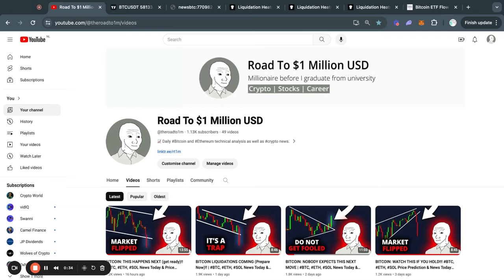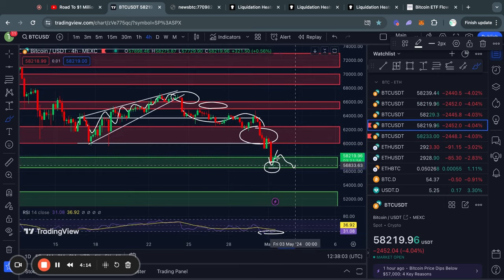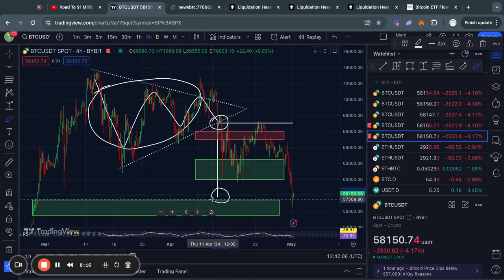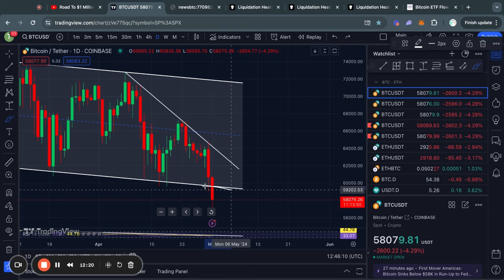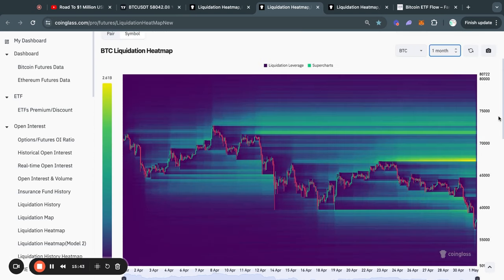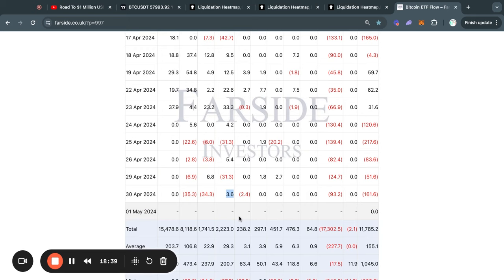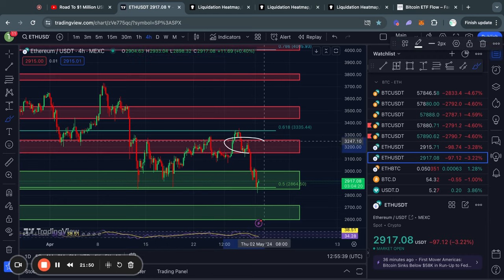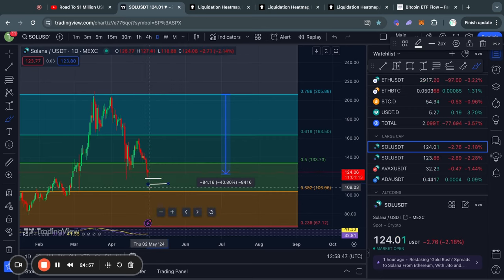BITCOIN: DO NOT GET TRAPPED NOW!! | BTC, ETH, SOL News Today & Price Prediction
▬▬▬▬▬▬▬▬▬▬      Timestamps       ▬▬▬▬▬▬▬▬▬▬
00:00 IMPORTANT BITCOIN ANALYSIS
02:55 Bitcoin: Price Targets
03:49 Bitcoin MUST HOLD This Level
05:36 Bitcoin: Liquidity Analysis
07:42 Bitcoin: ETF In/outflows Today
08:40 Ethereum Technical Analysis
10:26 Solana Technical Analysis
12:33 MY CRYPTO COMMUNITY (it's free)